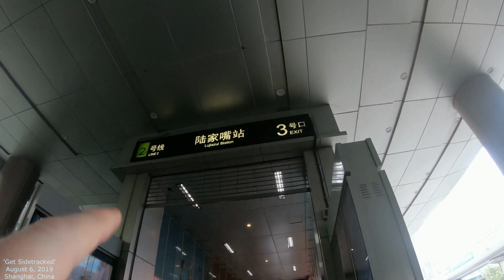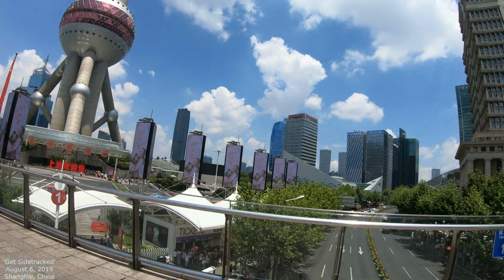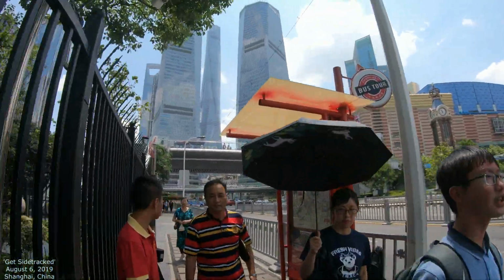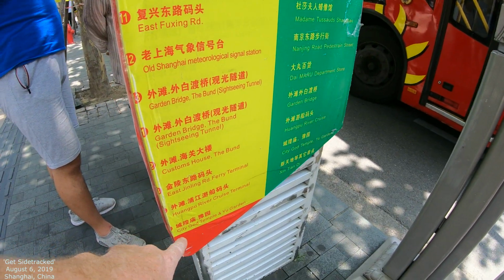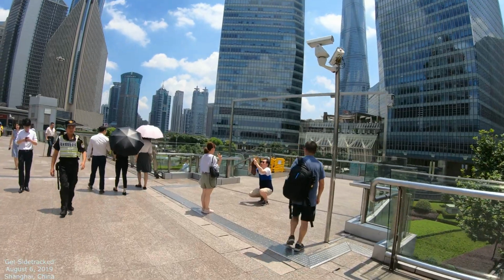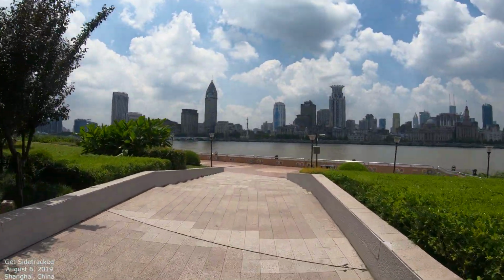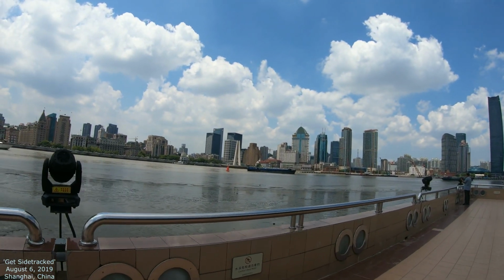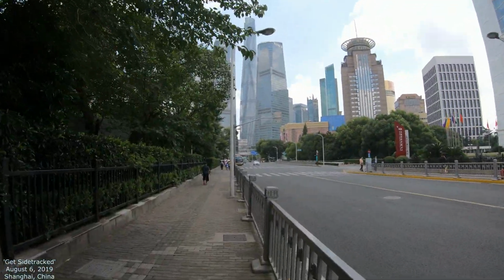🔴 [4K] Shanghai, China: PEARL TOWER & Financial District (上海中国 2019)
Walking Shanghai with a GoPro7 Camera in 4K.